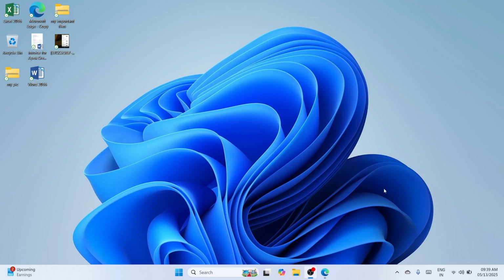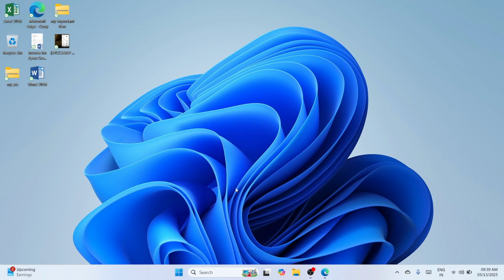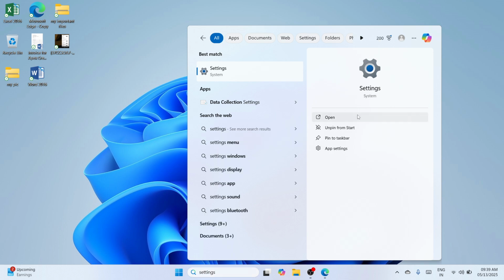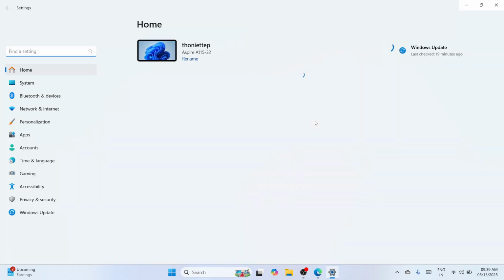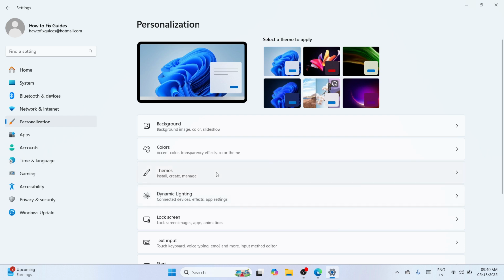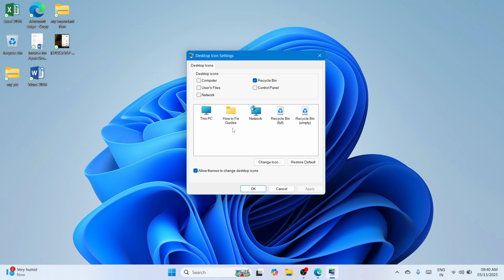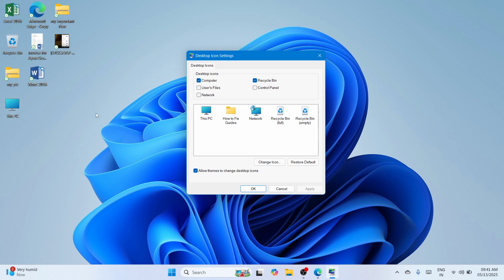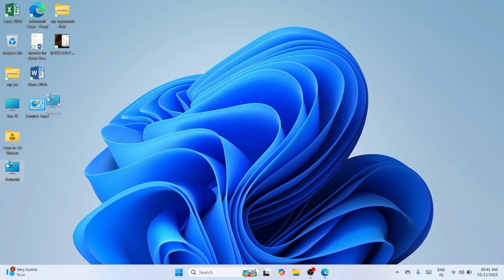How To EASILY SHOW Desktop Icons On Latest Windows 11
Learn **how to EASILY show desktop icons** on the latest Windows 11 PC or laptop!
Restore missing icons like This PC, Recycle Bin, and more.
Perfect for quick access and a cleaner workspace.
Follow this simple guide to get your icons back in seconds!